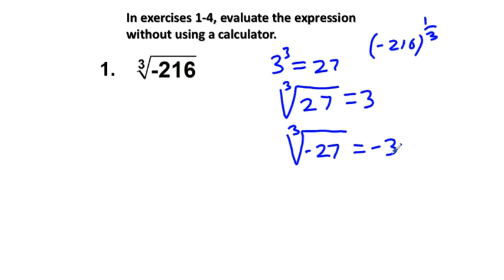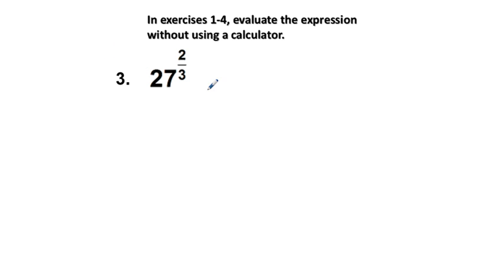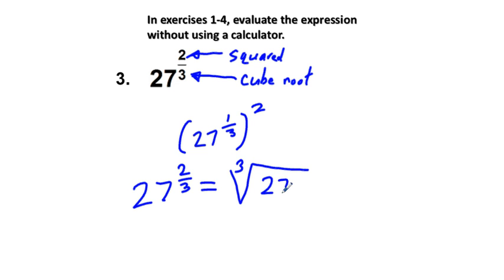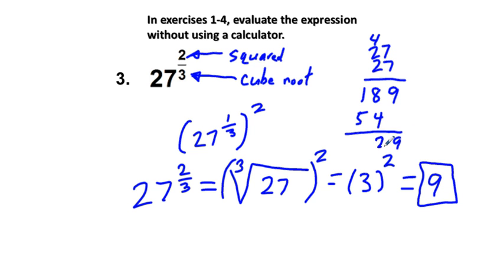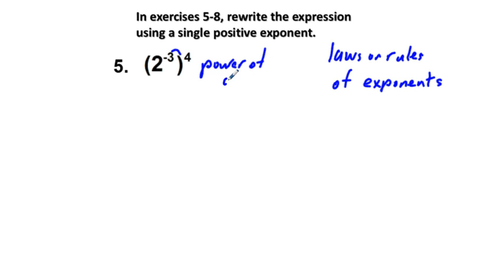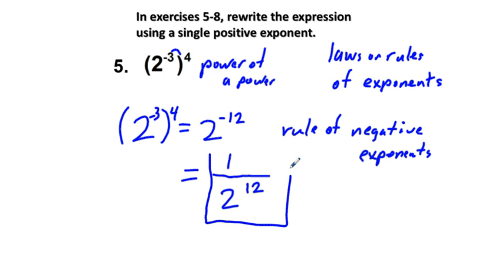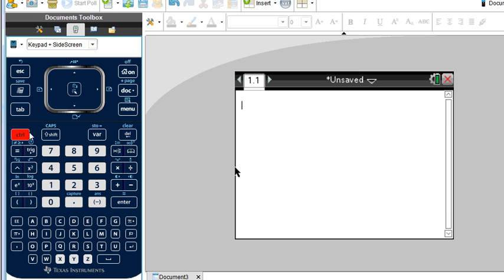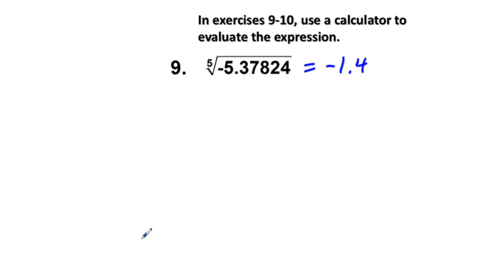Precalculus Chapter 3.1 Quick Review Exercises 1-10 fractional roots and rules of exponents